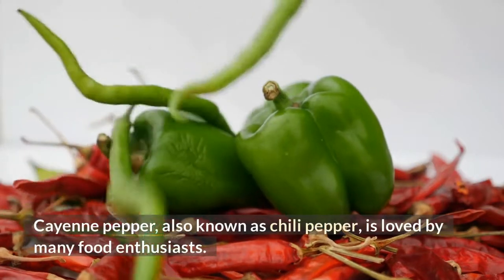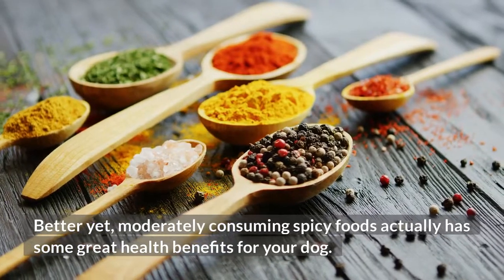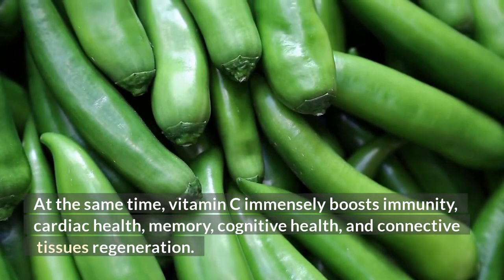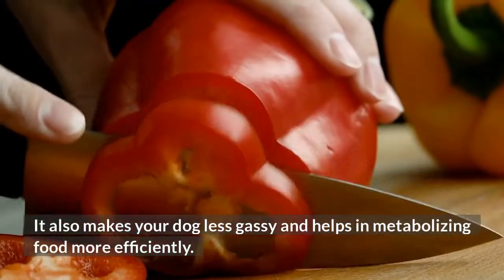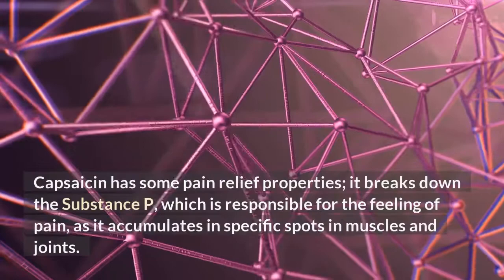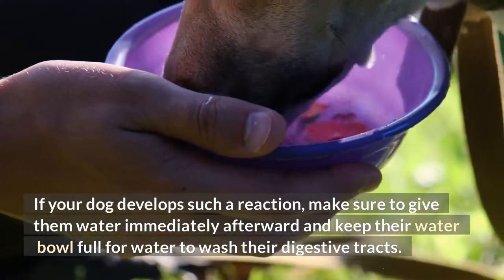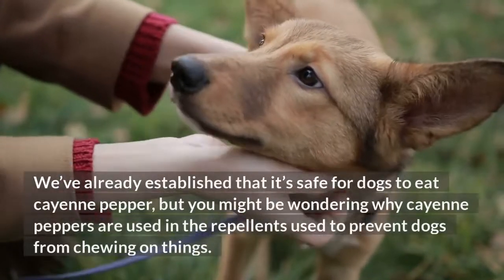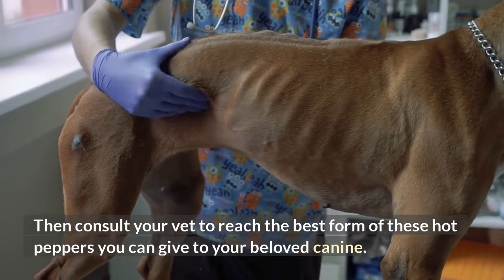Can Dogs Eat Cayenne Pepper?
Cayenne pepper, also known as chili pepper, is loved by many food enthusiasts. It adds the perfect kick to spicy food, and your dog might like it as much as you do.

But is it healthy for dogs? What’s the recommended amount to give to dogs? And are some dogs allergic to it? We’re here to walk you through the answers to all these questions.